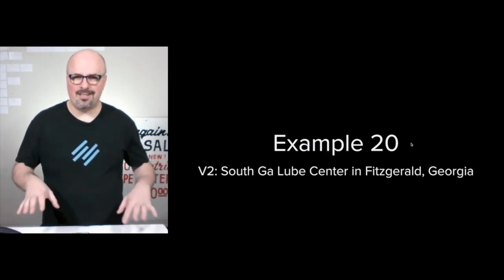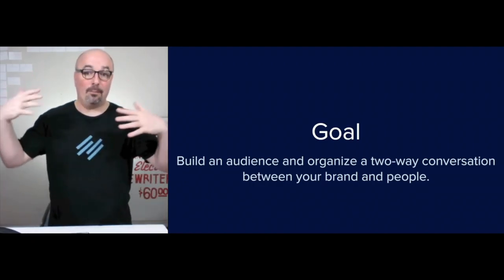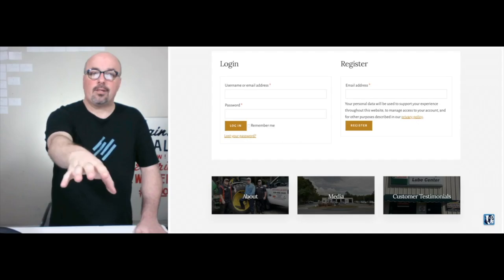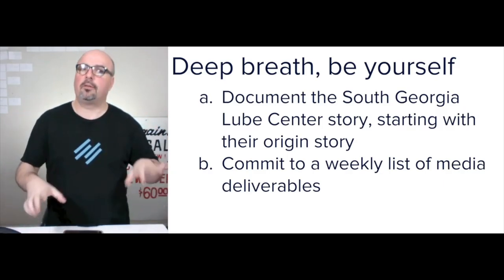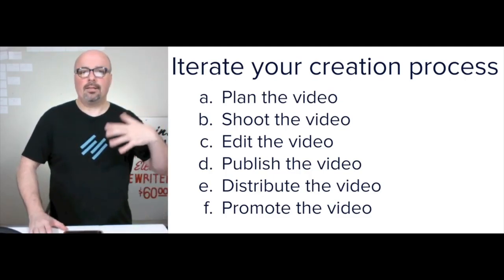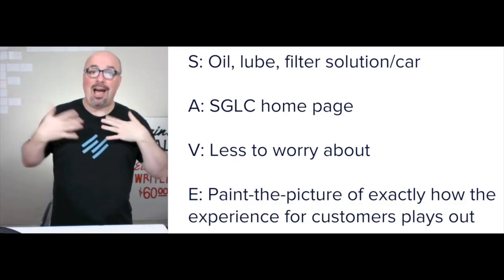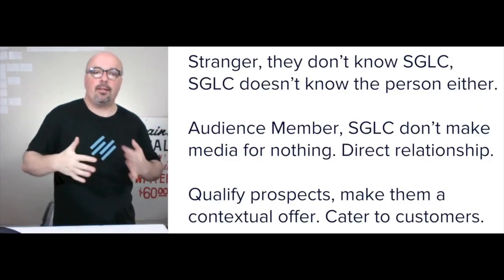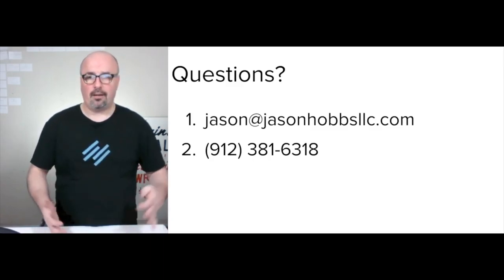V2 of South Georgia Lube Center is example 20 of how I organize a digital marketing strategy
How I organize a digital marketing strategy. This thought exercise is to share the litany of lessons I’ve learned over my past decade-plus, practicing digital marketing. My goal is to help you understand howto organize a digital marketingstrategy, a procedure I’ve been honing in my digital lab for 3,149 days and counting.

The twentieth example is V2 for South Georgia Lube Center in Fitzgerald and Ocilla, Georgia. Use my procedure to plan your own digitalmarketing efforts for your smallbusiness on your own or you can inquire into hiring me to help.